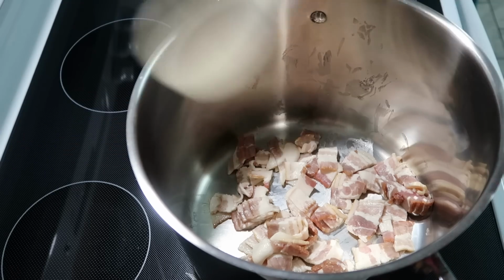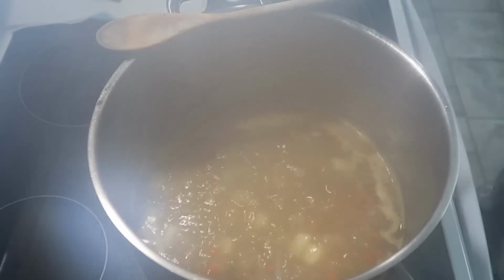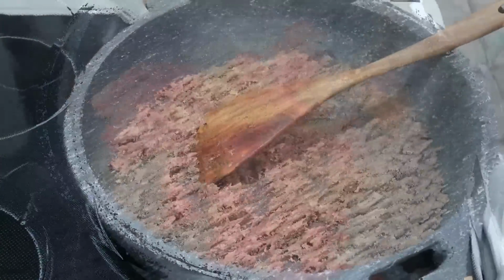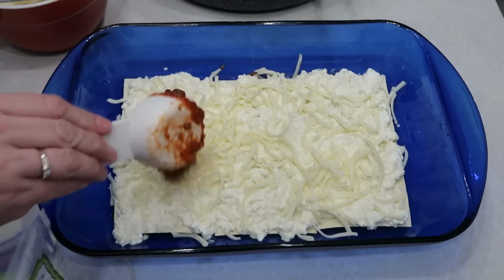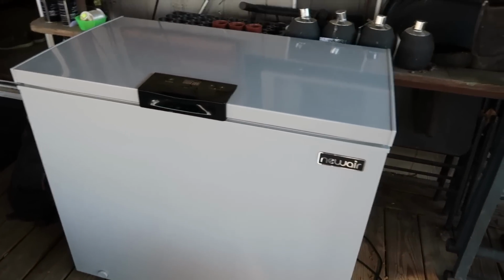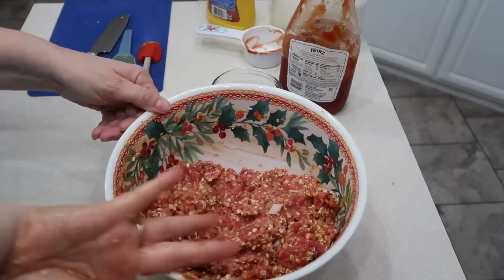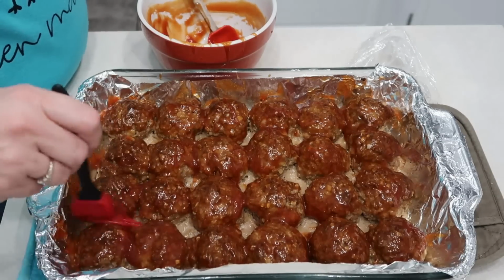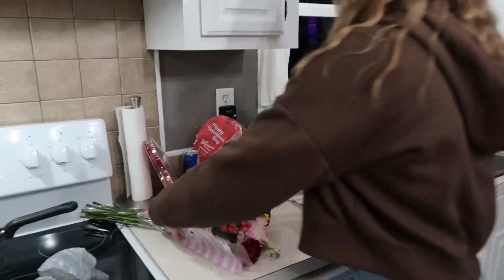What's For Dinner? | Budget Friendly Meals | Family Meals | Ep #128 | NewAir Chest Freezer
NewAir Chest Freezer:
Product Model: NFT070GA00

*Potato Soup*
6slicesthin bacon ,cut into 1-inch pieces
1medium onion, diced
3carrots,scrubbed clean and diced
3celery stalks ,diced
6small russet potatoes ,peeled and diced
8cupslow sodium chicken broth or vegetable broth
3tbspall-purpose flour
1cupmilk
½cupheavy cream
½tspsalt,more to taste
black pepper, to taste
½tspcajun spice mix

1. Add bacon pieces to a soup pot over medium heat and cook bacon until crisp and fat is rendered. Remove the bacon from the pot and set it aside. Pour off most of the grease, but do not clean the pot.

2. Return the hot to medium-high heat and add the onions, carrots, and celery. Stir and cook for 2 minutes or so, then add the diced potatoes. Cook for 5 minutes, seasoning with salt, pepper, and Cajun spice.

3. Pour in the broth and bring it to a gentle boil. Cook for 10 minutes, or until the potatoes are starting to get tender. Whisk together the flour and the milk, then pour into the soup and allow the soup to cook for another 5 minutes.

4. Remove ½ to ⅔ of the soup and blend in batches in a blender/food process until completely smooth.

5. Pour it back into the soup pot and stir to combine. Let it heat back up while tasting for seasonings, adding more of what it needs. Stir in cream, then stir in parsley, reserving a little for garnish.

6. Serve in bowls garnished with parsley, grated cheese, and crisp bacon pieces.

*Lasagna*
1 lb ground beef
3 cloves minced garlic
1 1/2 tsp dried oregano leaves
I jar spaghetti sauce I use prego traditional
1 egg
1 16oz container cottage cheese
1/4 cup grated parmesan cheese
9 lasagna noodles, oven ready
1 pgk shredded mozzarella cheese

Heat oven to 375
Brown meat with garlic and oregano in large skillet. Stir is spaghetti sauce and simmer 5 minutes.
In a separate bowl add egg, cottage cheese and parmesan cheese and mix well.
Spread 1/2 cup spaghetti sauce in bottom of baking dish. Top with layer of 3 lasagna noodles, 1 cup cottage cheese mixture, 1/2 cup mozzarella and 1 cup sauce. Repeat layers. Then top with remaining noodles and sauce. Cover with foil
Bake for 30 to 40 minutes until noodles are done.
Uncover and add remaining mozzarella cheese. Bake uncovered 5 minutes or until cheese is melted.

*Meatloaf Balls*
2 lbs. ground beef
1 1/2 c. oatmeal
1T. mustard
1 c. onions
3 eggs
1/4 to 1/2 c. milk
1/2 c. ketchup
salt
pepper
Sauce
1/2 c. ketchup
1/2 c. brown sugar
1 1/2 tsp. mustard
Mix meat, oatmeal, ketchup, mustard, onions, egg, milk,
salt, and pepper. Form into large balls. Bake in 9x13
pan at 350 degrees for 45 minutes.
Mix together ketchup, brown sugar, and mustard.
Spread
over meatballs. Bake an additional 5 to 10 minutes or till bubbly.

Hello thanks for stopping by my channel. I'm Kim and I am happily married to the love of my life and we have 3 kiddos (who are my world). I enjoy posting cooking videos, cleaning, grocery hauls and occasional vlogs.

🎵 Music Credits 🎵
Camera I use: Canon G7x Mark II
Editing Software: Power Director 18 & Filmora